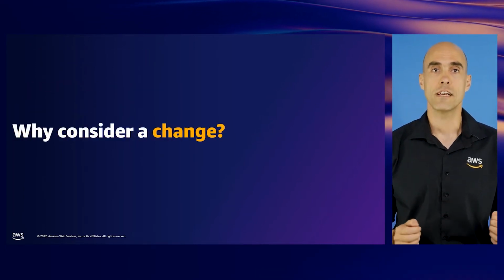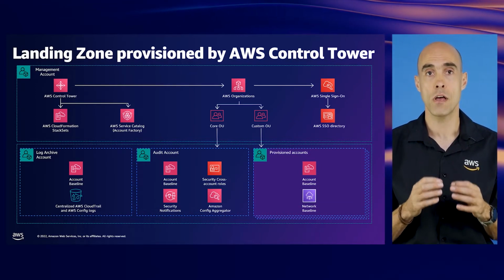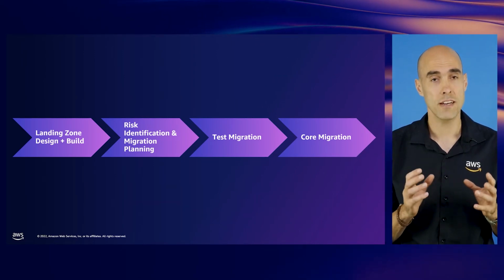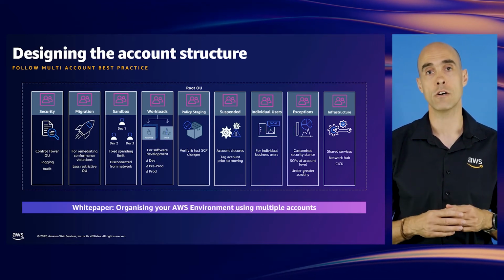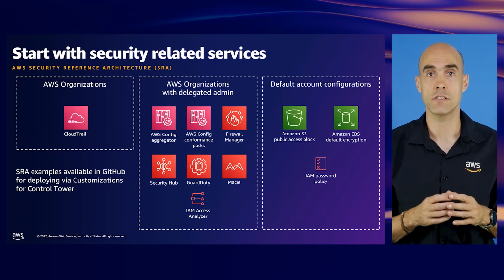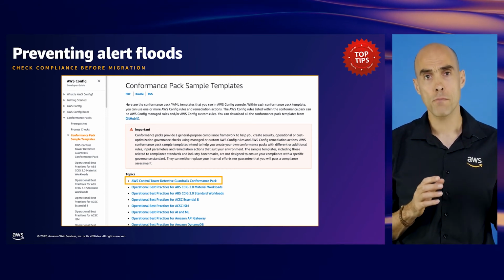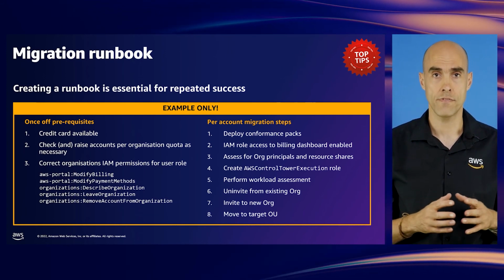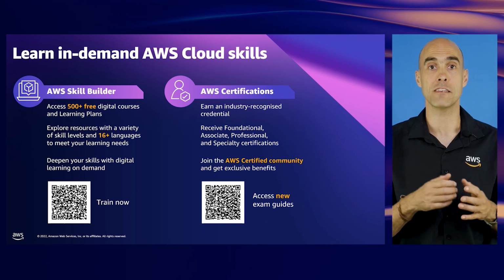AWS Summit ANZ 2022 - Migrating to a well-architected landing zone (SYS2)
Cloud environments can become quite large through organic growth or mergers and acquisitions, which can lead to management complexity. While this complexity can be simplified through multi account best practices, a single AWS organisational hierarchy and AWS Control Tower, it can be daunting to migrate a large set of existing accounts to this model. This session explores learnings, essential decision points, and the tools available to help you prepare and execute your own smooth transition.